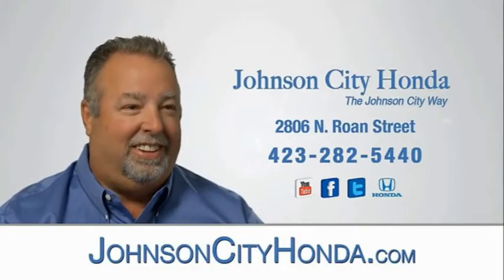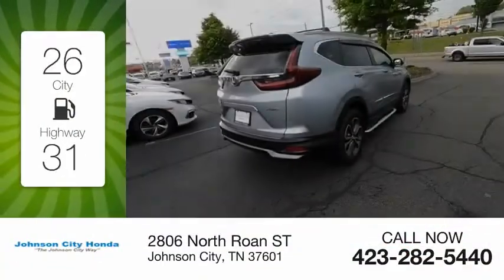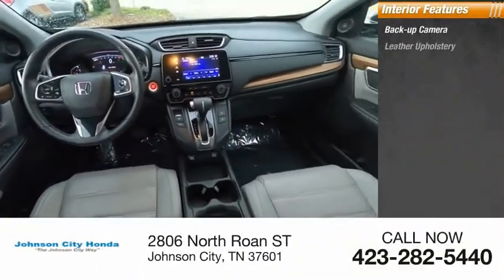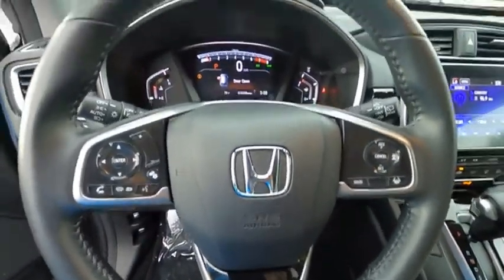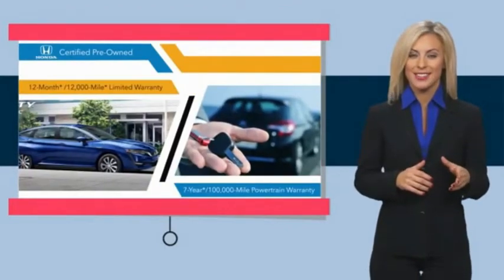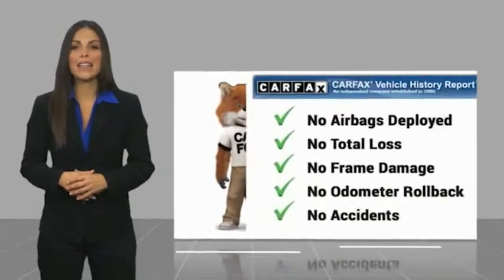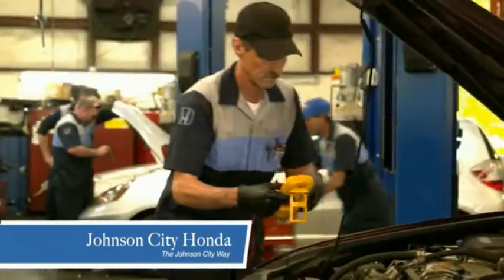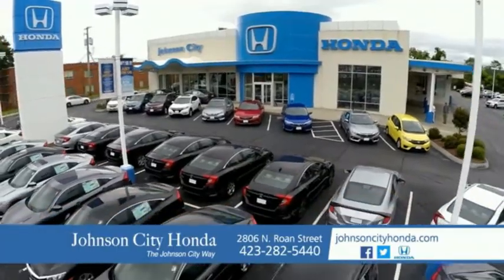2020 Honda CR-V EX-L Used H51150A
CARFAX One-Owner. Clean CARFAX. Certified. Lunar Silver Metallic 2020 Honda CR-V EX-L AWD CVT 1.5L I4 DOHC 16V CR-V EX-L, 4D Sport Utility, 1.5L I4 DOHC 16V, CVT, AWD, Lunar Silver Metallic, Gray w/Leather Seat Trim.Recent Arrival! 27/32 City/Highway MPGCertification Program Details: Roadside Assistance - Yes; Roadside Assistance for the duration of the Certified Pre-Owned Limited Warranty. Up to two complimentary oil changes within the first year of ownership. SiriusXM 90-day trial.The Johnson City Way.